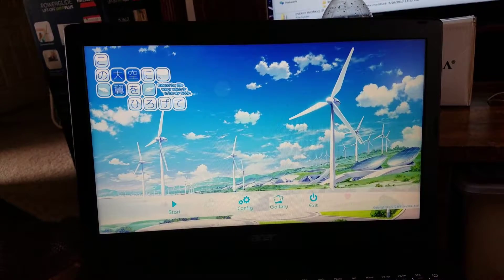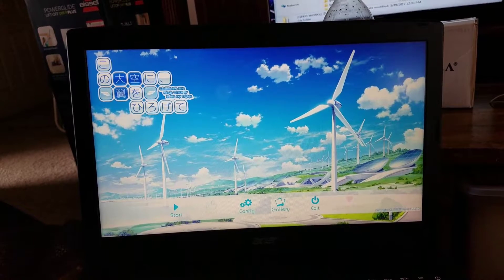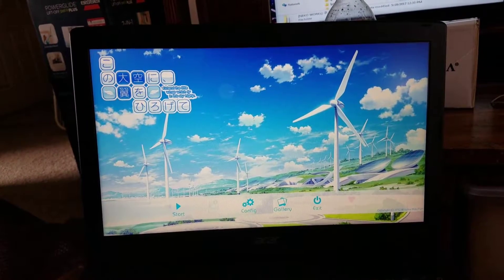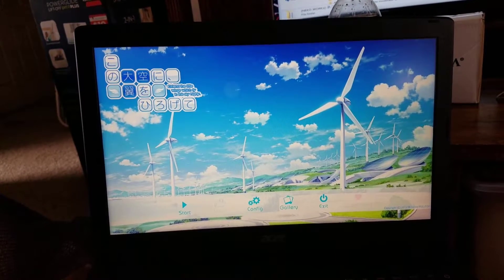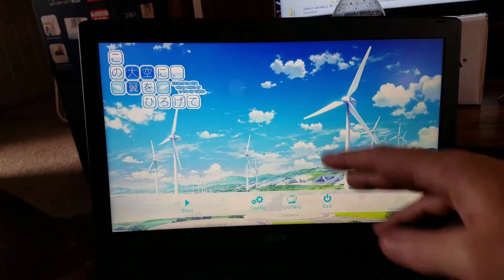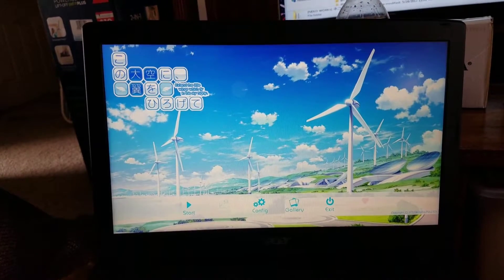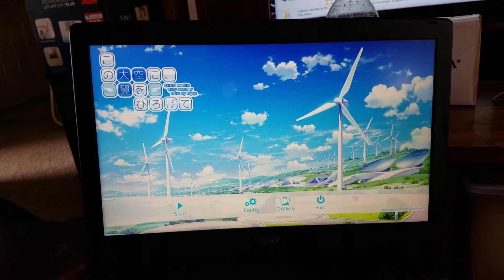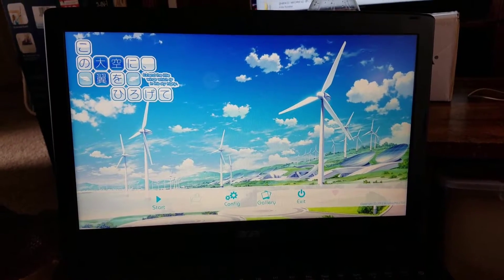Taking a Small Break From YouTube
So ya I'm going to take some time and replay If My Heart Had Wings. This is the best VAN ever made. It's better then Nekopara.